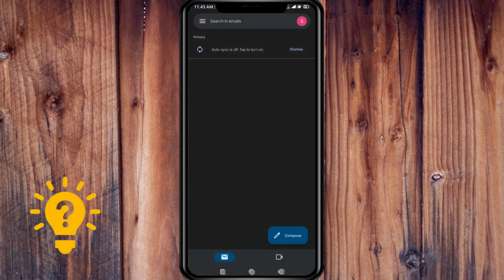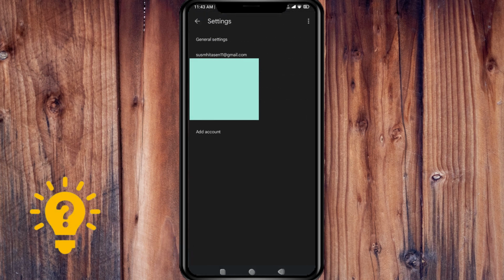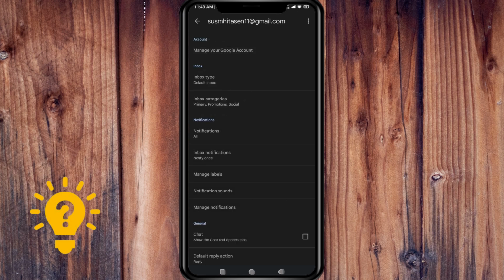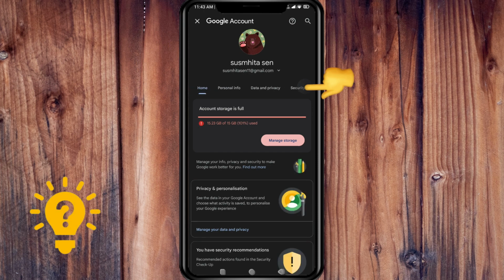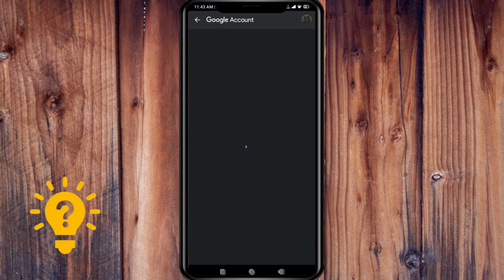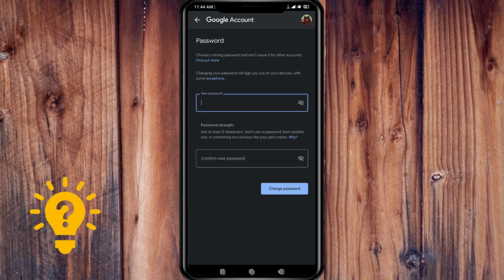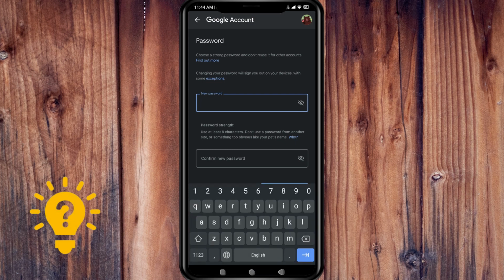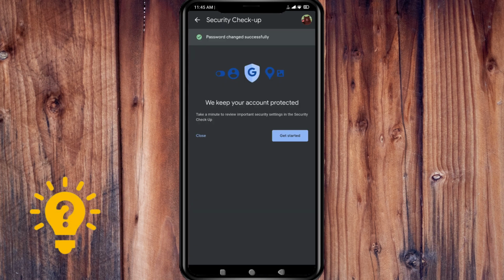How To Change Password Gmail | Social Tech Insider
In this tutorial video from Gmail, we explain to you the best way to Change Password Gmail.